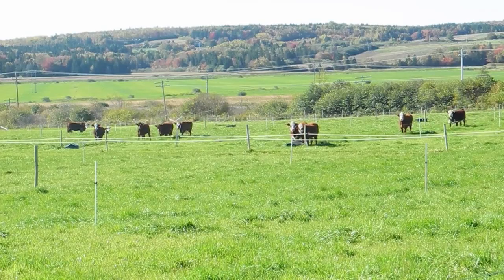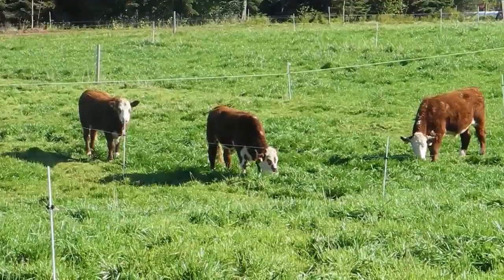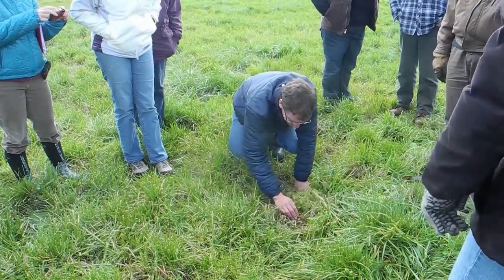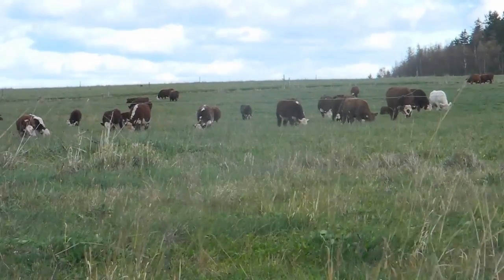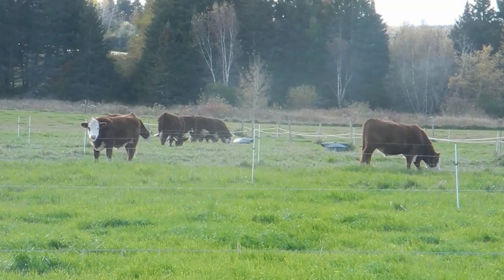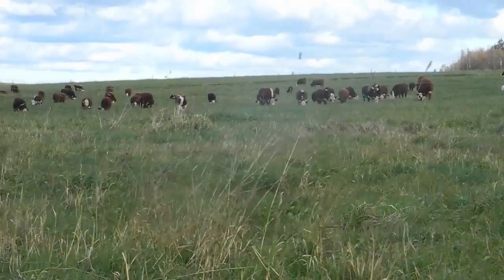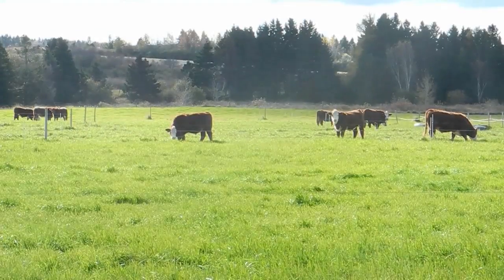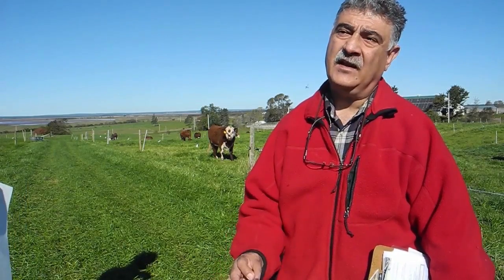Grass Fed Beef: An Edge for Atlantic Beef Producers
In Nappan, Nova Scotia, Agriculture and Agri-Food Canada research scientist Yousef Papadopoulos is developing new grass and legume mixtures for cattle forage to improve the quality of meat and growth results. These beef trials are ongoing. Learn about the initial successes of this project.

Full Video Transcript:

 Narrator: Eastern Canada has vast tracts of farmland ideal for livestock grazing. And to make the most of it Agriculture and Agri-Food Canada research scientist Yousef Papadopoulos is developing new grass and legume mixtures that can turn ordinary pastures into grassland that beef cattle can’t wait to get at.
Papadopoulos: Over 50 per cent of acreage in Canada is ..can grow grass but can’t grow anything else, so it is a tremendous power for productivity and what we would like to do is we want to utilize these resources  that can’t be used for any other agriculture product and make the best out of it. We can grow forages, good productive forages while sustaining the quality, not only quality, but quantity.
 Narrator: The beef trials at the Nappan, Nova Scotia farm will run through 2016 with performance and quality evaluated for best growth results.
 Papadopoulos: We identified the top four mixtures and put them in combination with two different legumes and we divided this pasture behind me into those different mixtures, we have eight mixtures. This forage has the balance of the fibre as well as the good quality the protein, the sugar that has high energy content.
Narrator: Agriculture and Agri-Food Canada research biologist John Duynisveld, a specialist in animal nutrition and grazing is seeing good fat and marbling quality in his results.
 Duynisveld: Getting the degree of back fat and marbling is one of the bigger challenges to achieve and we are finding some of the mixtures seem to have definite advantages in that regard. Well, every one of them actually would have sufficient back fat to make “A” quality grade and their marbling is single “A” and double and triple “A” degree of marbling.
 Narrator: The goal is to provide beef producers with improved profit margins. Papadopoulos knows the research can be a source of better sales. With pasture as a feed source for finishing cattle, beef producers are not as dependant on expensive grain as a feed supplement.
 Papadopoulos: Now these grain… it is very expensive to purchase so for beef farmers especially in eastern Canada but many other regions.. they are cutting away from their profit . They are looking at every outcome of research we have and we have a quite popular animal field day because our farmers really want to know.. they look at our pastures they say this one looks a lot better than what I have….what you have there, how can I duplicate it?
Narrator: Grass fed beef is getting a reputation for quality says Duynisfeld.
Duynisveld: …and there is a very growing demand from the consumer market standpoint for grass fed beef there is a lot of interest and it is something it appears we can do quite well in Nova Scotia and the Maritimes.
 Narrator: Duynisveld says the pasture grass approach is not for everyone but there are advantages in lower costs and new sales opportunities.
 Duynisveld: In many ways it is a lot easier to feed animals in the barn because of a lot of your conditions are less variable from day to day, but the costs are also a lot higher, but with a pasture finishing scenario you have a lot less infrastructure costs and you can potentially get these market premiums that are out there as well so the opportunity is there for producers who are willing to take on the management to make this happen.
 Narrator: Beef producers in the region are aware of the research and are showing interest in the project results.
 Tilley: They are ahead of the curve, they’ve got types of grasses that maybe we will all start using in a couple of years. I mean that’s what I am looking at,  we’re looking at well OK  if we are going to renovate pastures that we’ve got at home, what should we put in it?  It’s no good for us to put in what we have always put in because they are not working right. So, you know a place like Nappan provides us with the information that we are going to need to make those choices. So, it is very, very important for us in the Maritimes. We need to find a way to use forage, to use grass and clovers and so on, because that’s what we’ve got here. That’s what we can grow. So that is going to be the future. Anything that pushes that future forward is what we need to have.